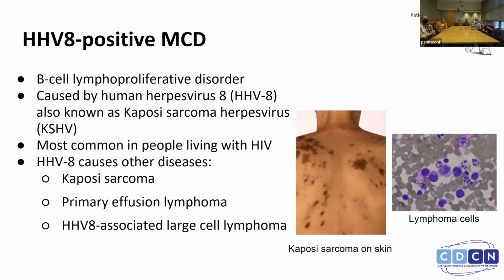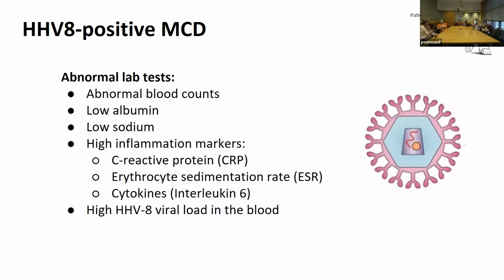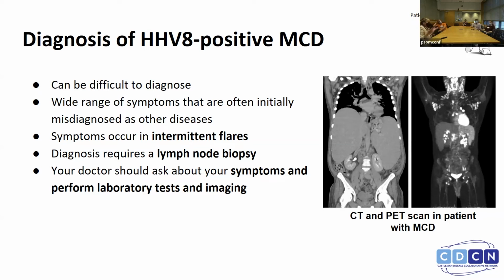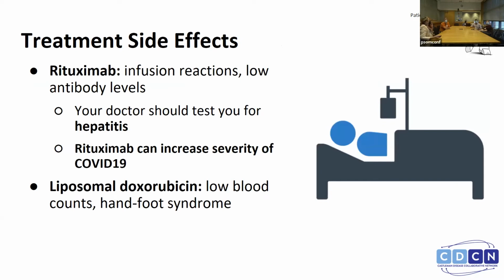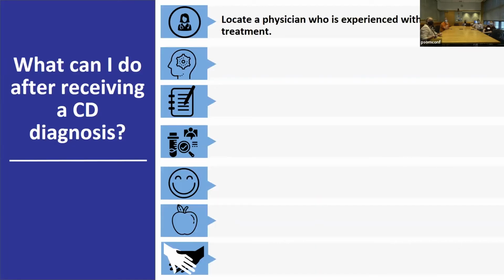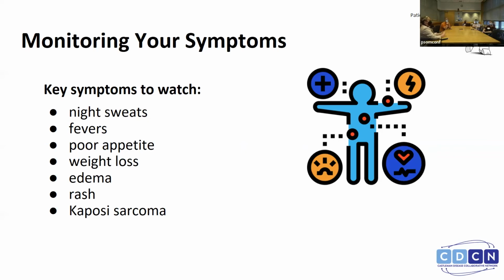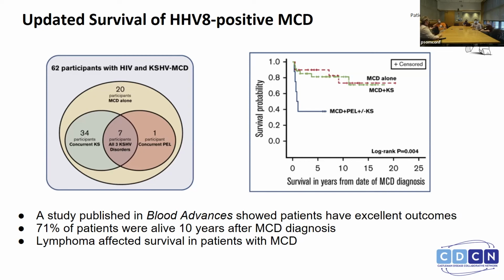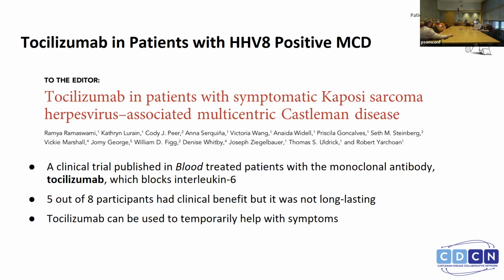HHV-8-associated MCD session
HHV-8-associated MCD treatments, research updates, and symptom management presented at the 2022 Patient and Loved One Summit in Philadelphia, PA